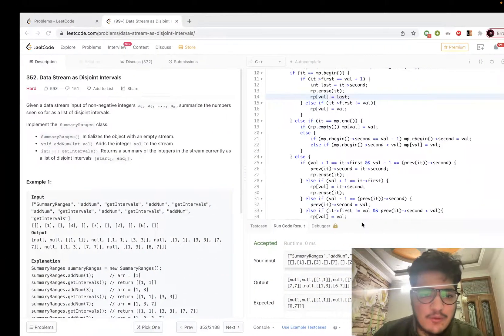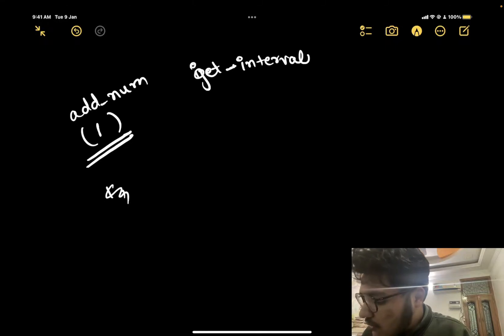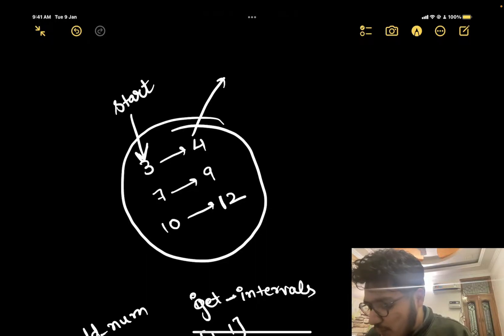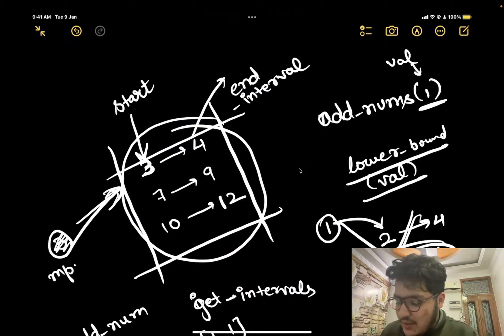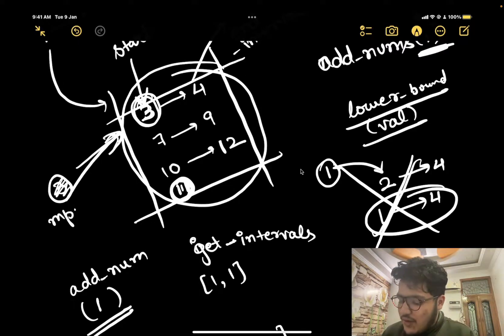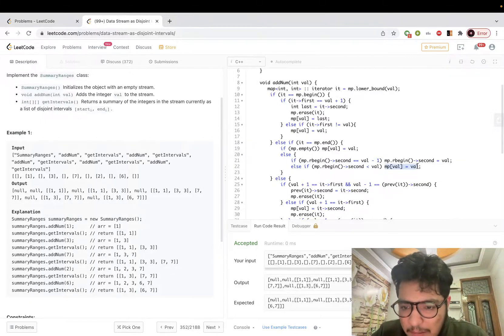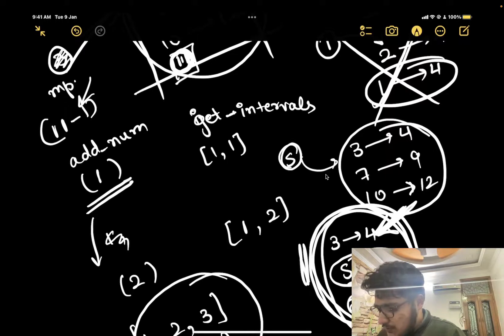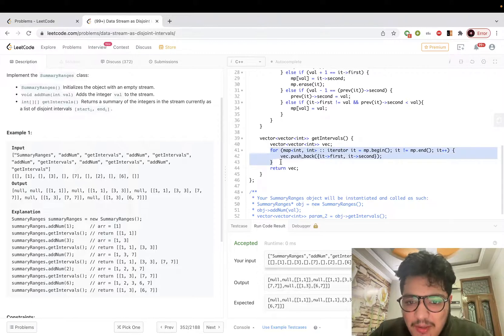Data Stream as Disjoint Intervals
Here is the solution to "Minimum Time to Finish the Race" leetcode question.